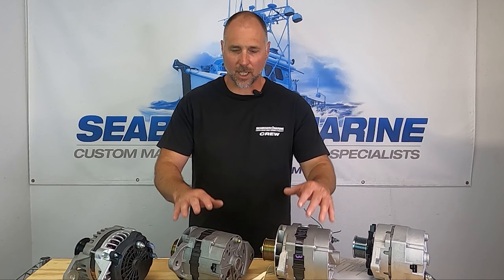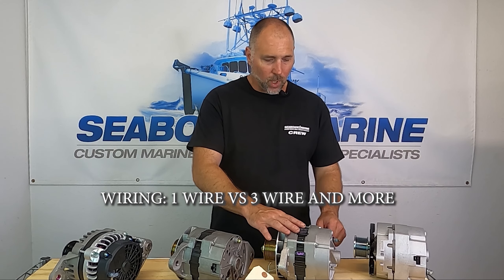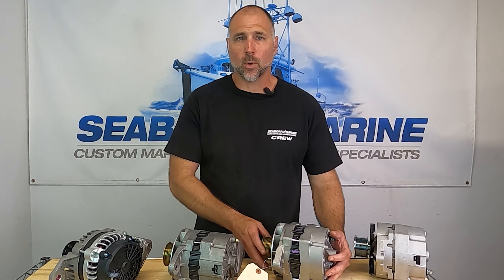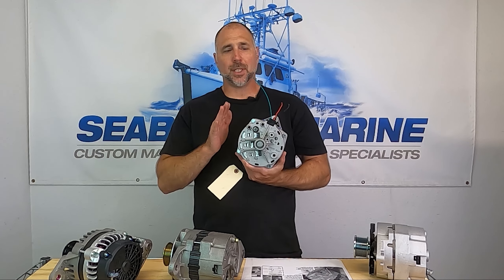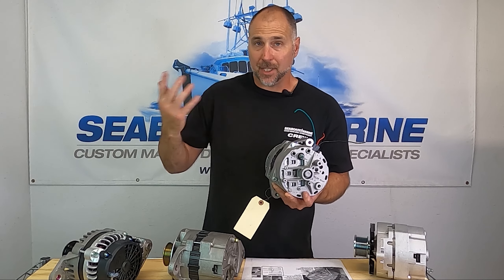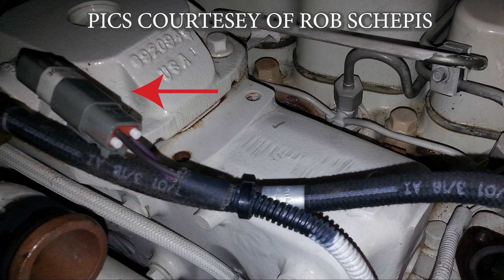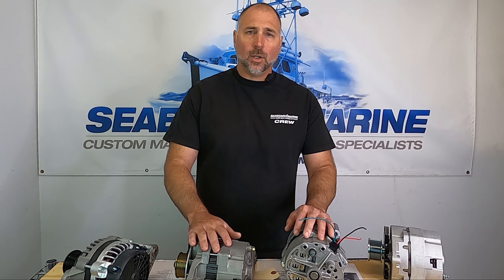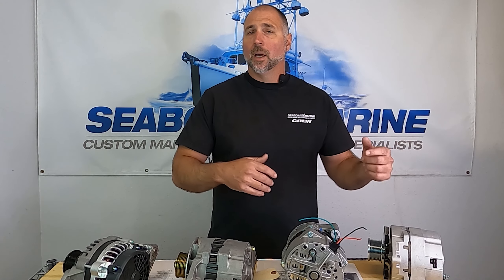Alternators for Cummins Marine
In this video Justin covers the basics of common alternators for midrange Cummins marine diesel engines.  Frame sizes (0:18). Typical wiring including 1 wire vs 3 wire alternators (2:00). Excitation/ignition diodes (6:08). Diode battery isolators (7:03). Internally regulated alternators with AGM (typo on chapter screen) batteries (10:14).  Lithium Batteries (12:20).